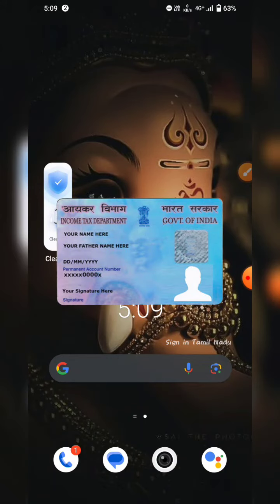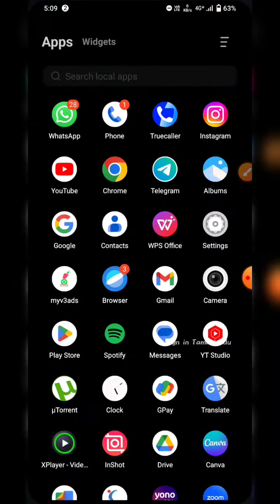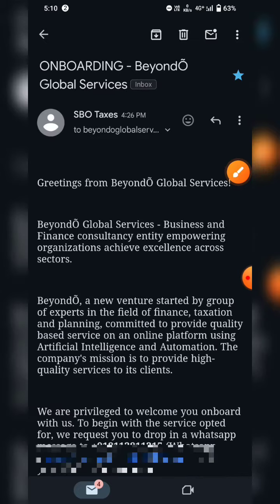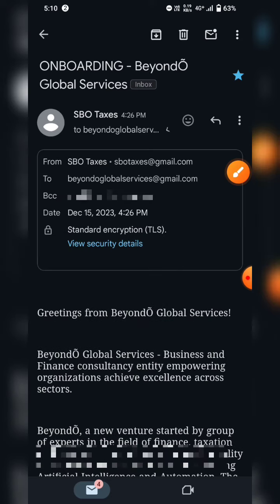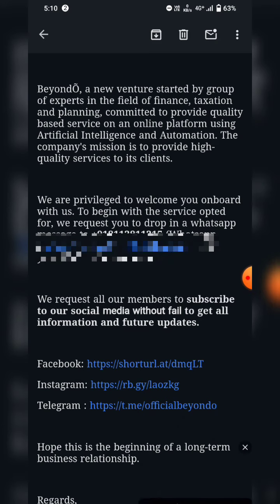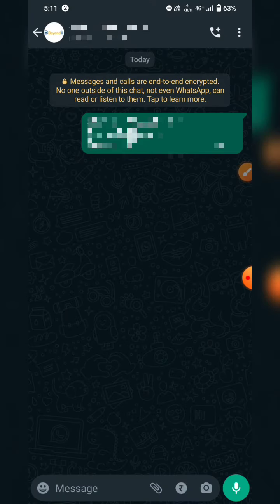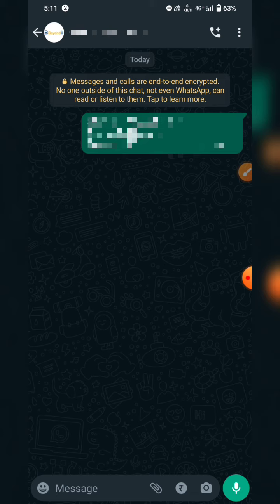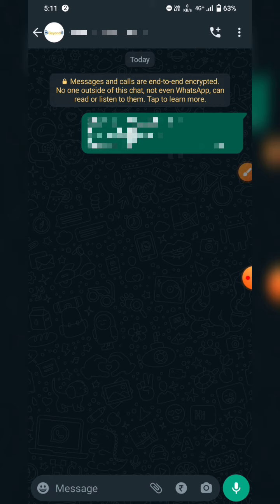Pancard, ITR1 Apply🤔 பண்ணிருந்தீங்களா Mail Received..